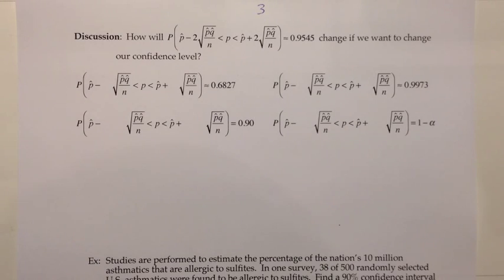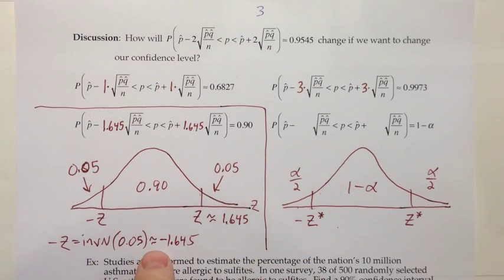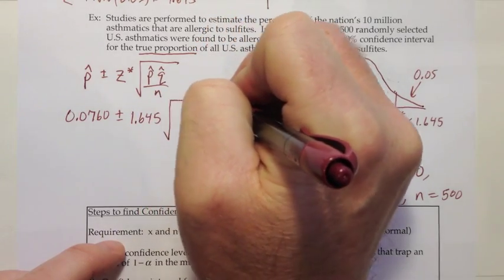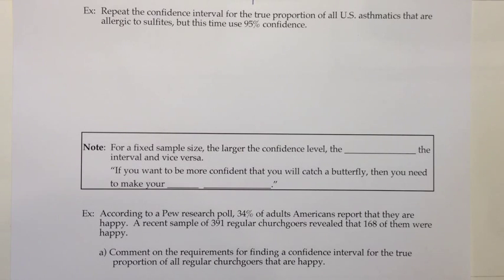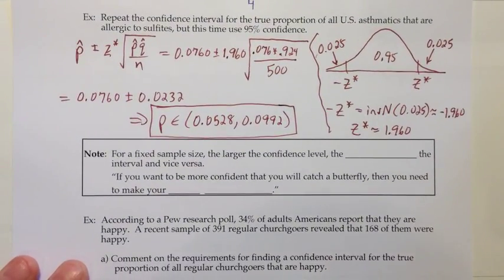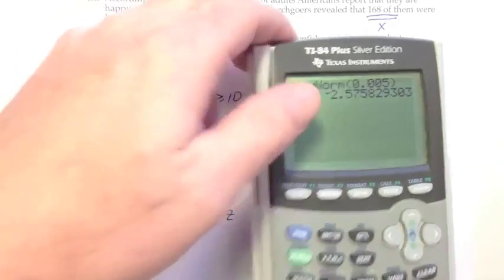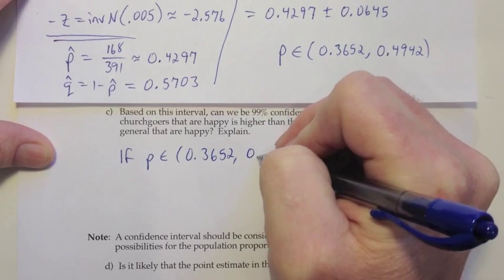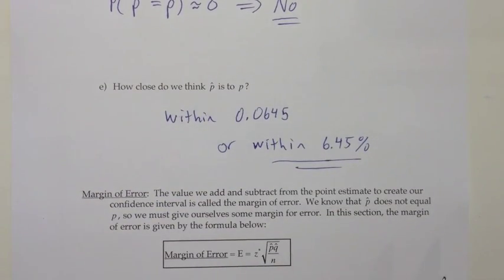MTH 43 Ch 8 Sect 1 (OLD)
Ch 8, Section 1, lecture video for Meaningful Statistics.  Confidence intervals for population proportions.